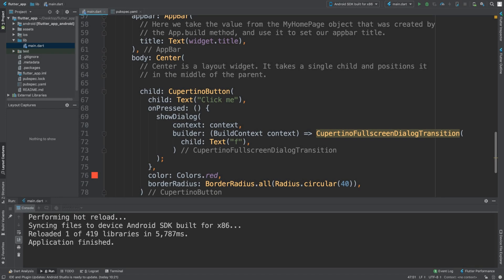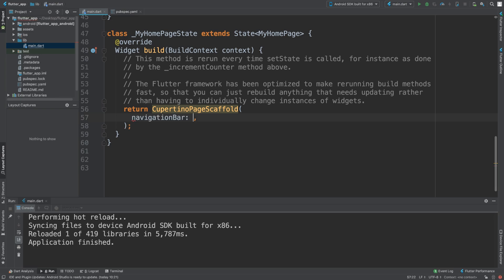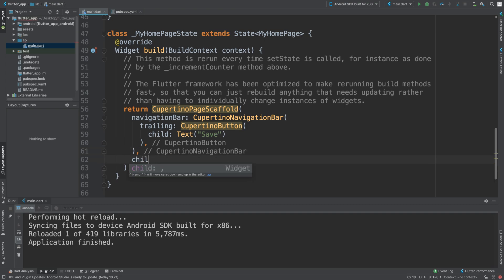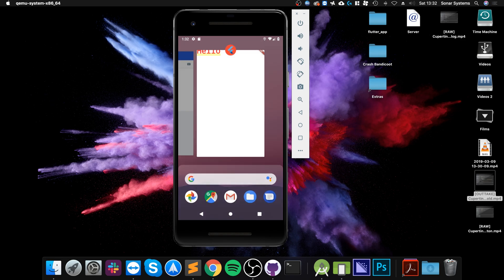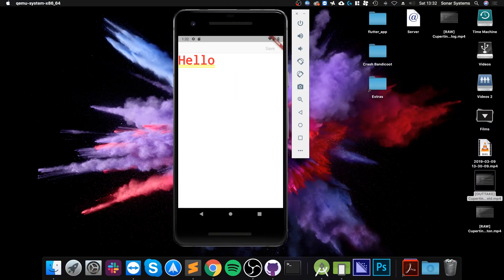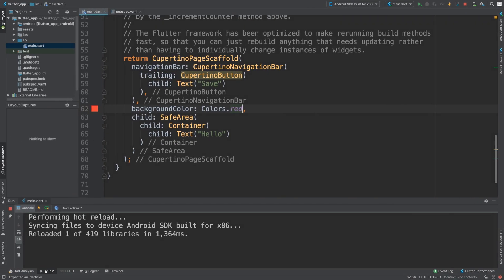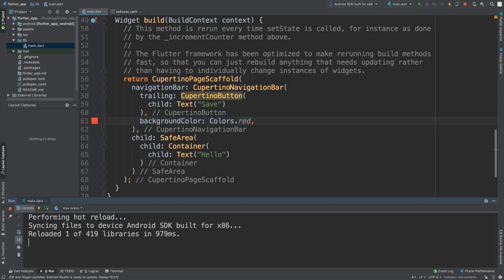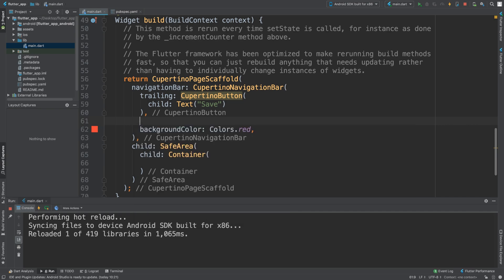CupertinoPageScaffold - Flutter Programming